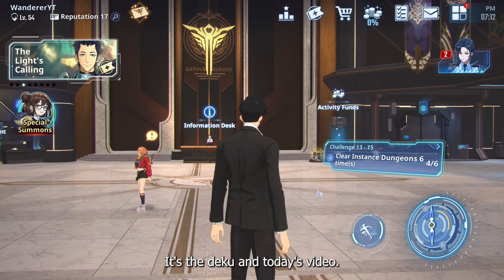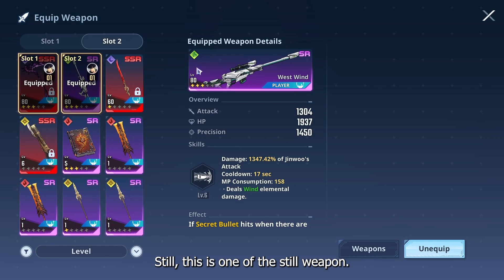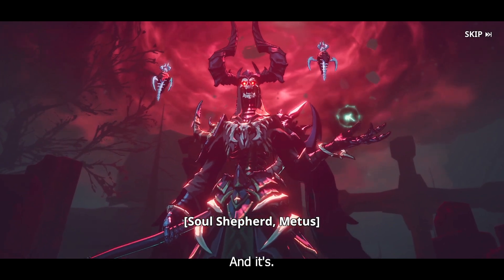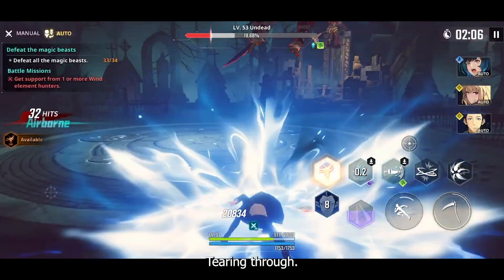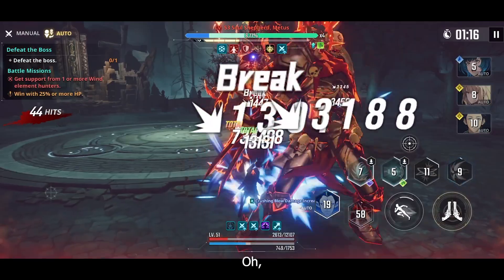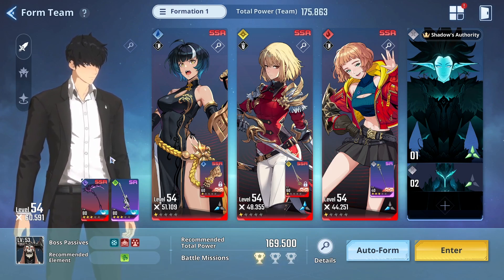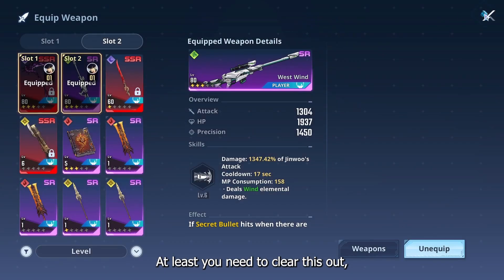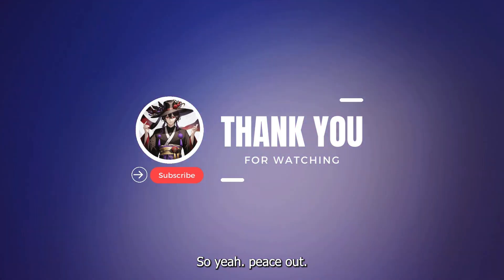ARE YOU STUCK ON FLOOR 15? WANNA BEAT SOLU SHEPHEARD BOSS AS F2P - SOLO LEVELING ARISE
Are you stuck on Floor 15? Wanna beat the Solu Shepherd boss as a Free-to-Play (F2P) player in Solo Leveling: Arise? You've come to the right place! In this video, we'll break down everything you need to know to conquer the Solu Shepherd boss without spending a dime. From strategic tips to character builds, we’ve got you covered.

What's Inside:

Detailed analysis of the floor 15
Tips and tricks for F2P players to kill Solu Shepherd Boss
In-depth guide to character builds and synergy
Showcase of top strategies and combos

► Comment if you like this video.

Tags (ignore):

Solo Leveling: Arise, Power of Destruction, Solo Leveling: Arise gameplay, F2P progression, High power level achievement, Solo Leveling: Arise community reactions, Power of Destruction analysis, F2P success story, Solo Leveling: Arise meta, Top player strategies, Power of Destruction showcase, Solo Leveling: Arise ranking, F2P player guide, Solo Leveling: Arise power progression, Solo Leveling: Arise tips and tricks, Best characters in Solo Leveling: Arise, Solo Leveling: Arise leveling guide, Solo Leveling: Arise PvP strategies, Solo Leveling: Arise boss battles, Solo Leveling: Arise dungeon guide, Solo Leveling: Arise character builds, Solo Leveling: Arise tier list, Solo Leveling: Arise updates, Solo Leveling: Arise patch notes, Solo Leveling: Arise best gear, Solo Leveling: Arise events, Solo Leveling: Arise beginner guide, Solo Leveling: Arise endgame content, Solo Leveling: Arise walkthrough, Solo Leveling: Arise combos, Solo Leveling: Arise lore, Solo Leveling: Arise game mechanics, Solo Leveling: Arise achievements, Solo Leveling: Arise weapon guide, Power of Destruction tips, Power of Destruction best uses, Power of Destruction combos, Power of Destruction PvE strategies, Power of Destruction PvP tactics, Power of Destruction character synergy, Power of Destruction skill tree, Power of Destruction ultimate guide, Power of Destruction in-depth review, Power of Destruction build recommendations, Mobile RPG games, Best mobile RPG 2024, Top gacha games, Free-to-play RPG, RPG game strategies, Mobile gaming community, RPG game tier lists, Gacha game progression tips, Mobile game reviews, Popular mobile games 2024